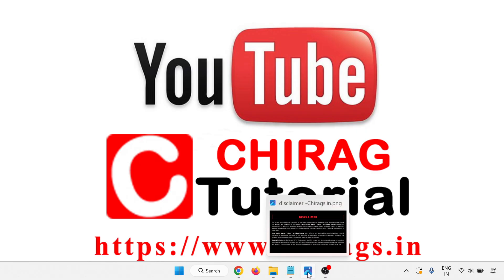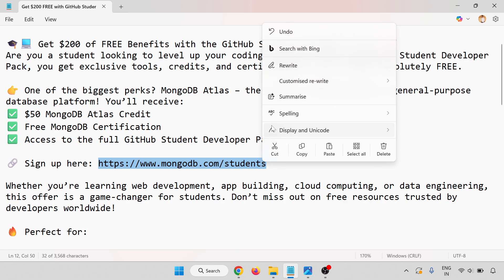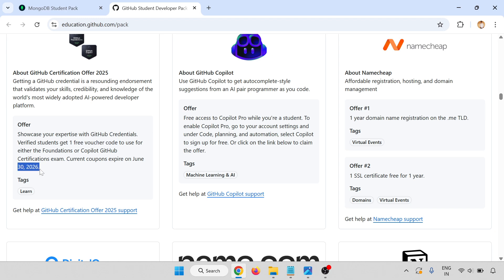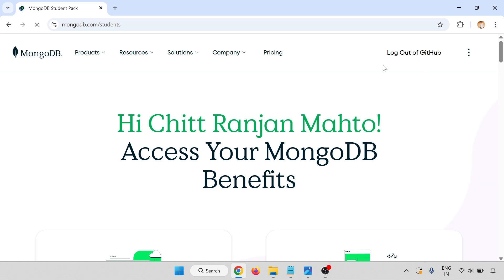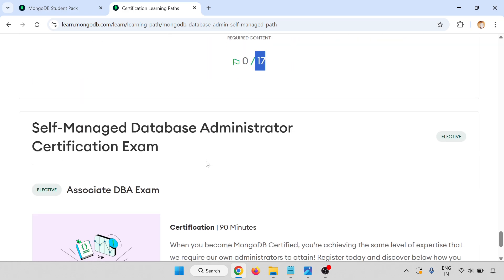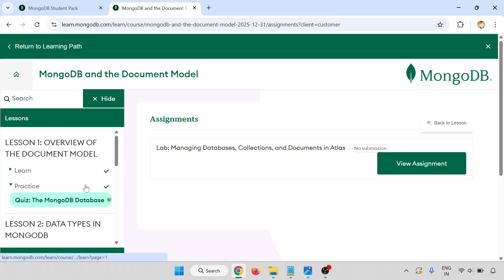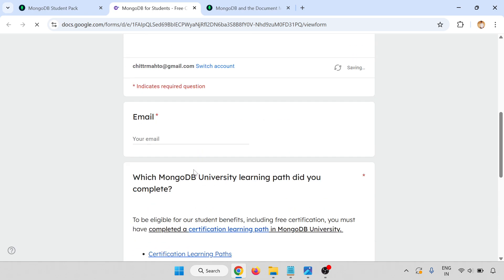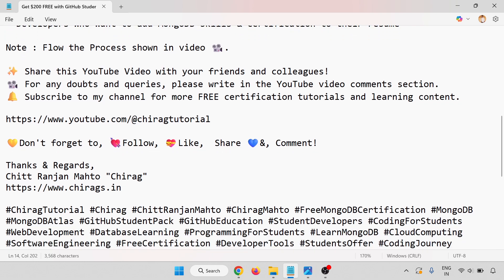Free MongoDB Certification for Students 🎓 | Get $200 GitHub Student Pack + $50 Atlas Credit 🚀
🎓💻 Get $200 of FREE Benefits with the GitHub Student Developer Pack! 🚀
Are you a student looking to level up your coding journey? With the GitHub Student Developer Pack, you get exclusive tools, credits, and certifications worth $200+ absolutely FREE.

👉 One of the biggest perks? MongoDB Atlas – the world’s leading modern, general-purpose database platform! You’ll receive:
✅ $50 MongoDB Atlas Credit
✅ Free MongoDB Certification
✅ Access to the full GitHub Student Developer Pack

Whether you’re learning web development, app building, cloud computing, or data engineering, this offer is a game-changer for students. Don’t miss out on free resources trusted by developers worldwide!

🔥 Perfect for:

* Students learning databases, coding, or cloud platforms
* Beginners in software engineering
* Developers who want to add MongoDB skills & certification to their resume

Thanks & Regards,
Chitt Ranjan Mahto "Chirag"